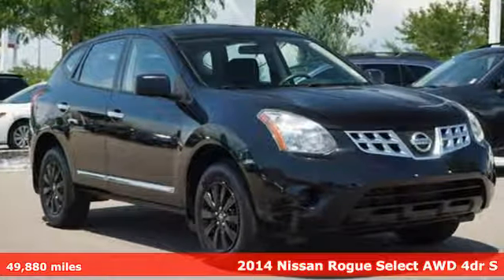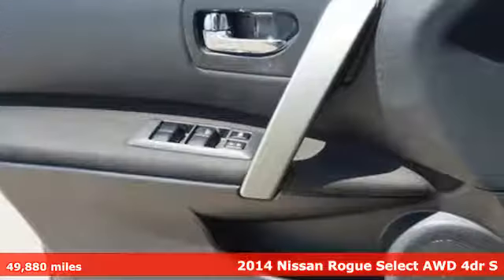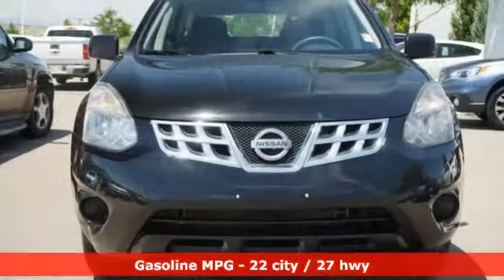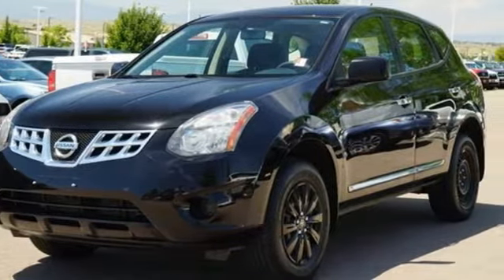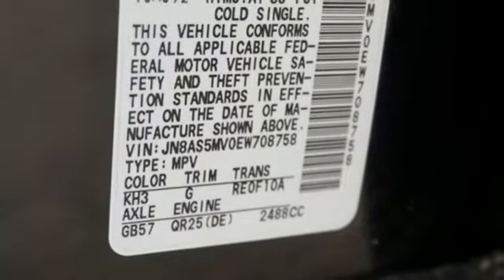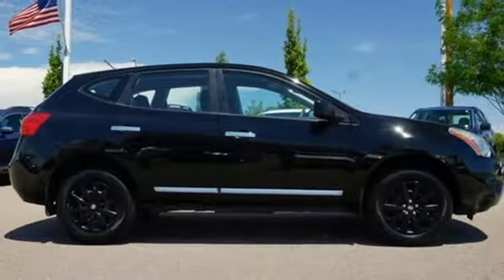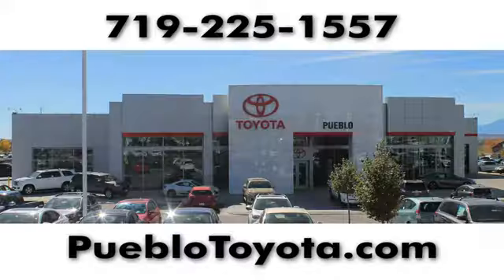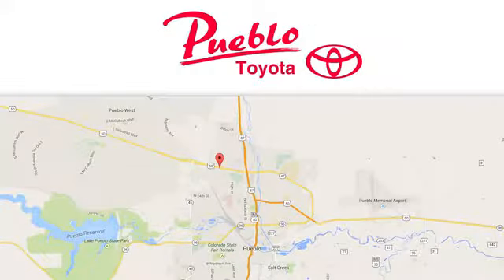Used 2014 Nissan Rogue Select Pueblo CO Colorado Springs, CO 196081A - SOLD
Year: 2014
Make: Nissan
Model: Rogue Select
Trim: S
Engine: 2.5L 4 cyls
Transmission: CVT (Continuously Variable)
Color: Super Black
Interior: Black w/Cloth Seat Trim
Mileage: 49880
Stock #: 196081A
VIN: JN8AS5MV0EW708758
Recent Arrival! Clean CARFAX. Odometer is 21056 miles below market average!brAWD 22/27 City/Highway MPGbrbrReviews:br * If you're looking for affordable basic transportation in a compact SUV that is also roomy attractive and offers the versatility of all-wheel drive (AWD) the 2014 Nissan Rogue Select has you covered. Source: KBB.combr * Less expensive than most competitors; smooth ride; nimble handling; quick acceleration; comfortable front seats. Source: Edmundsbr * From headlights to taillights the stylish Nissan Rogue maintains a perfect blend of classy and sporty for a look that's easy-on-the-eyes. The color-matched aerodynamic rear spoiler helps reduce turbulence and drag while enhancing a sporty appearance. The chrome grille gives your Rogue's exterior the durability it needs while maintaining its shine and available 18 inch 5-split-spoke aluminum-alloy wheels give Rogue just the right amount of sophistication. Cargo versatility is right behind you. The standard 60/40 split fold-down rear seat allows a bigger cargo area with room for longer items. Smart details like illuminated steering wheel audio controls and an ergonomically shaped shift knob make for a rewarding long-term relationship. The Rogue also has a completely integrated interface for your iPod and an input conveniently located in the center console armrest for easy access. The Rogue is an exercise in practicality and efficiency. The 2.5-liter 4-cylinder engine gets a remarkable 28 MPG (highway) and is backed by 170 horsepower and 175 lb-ft of torque. The Rogue's power steering system adjusts sensitivity according to the speed you are traveling. It becomes more nimble at low speeds making parking and reversing easier. Plus the intuitive all-wheel drive (AWD) recognizes the difference between various driving conditions and responds accordingly. So you get extra grip when you need it and maximum efficiency when you don't. Protecting the most precious cargo the Nissan Advanced Air

Pueblo Toyota
2220 US-50 West
Pueblo, CO 81008

Address:
2220 US-50 West